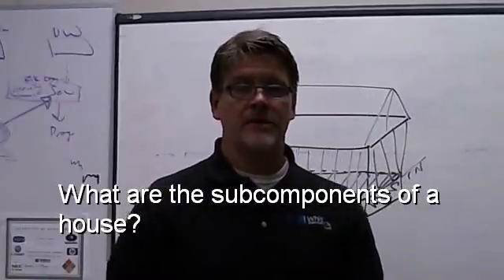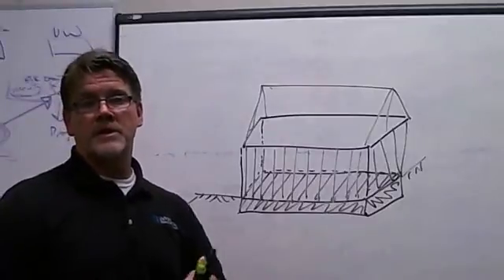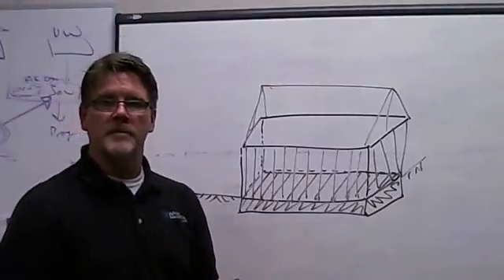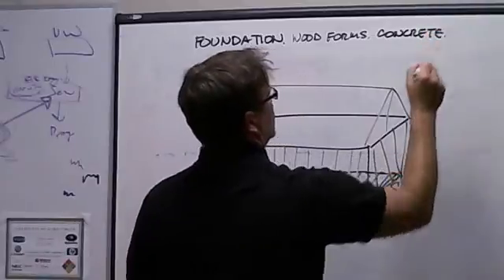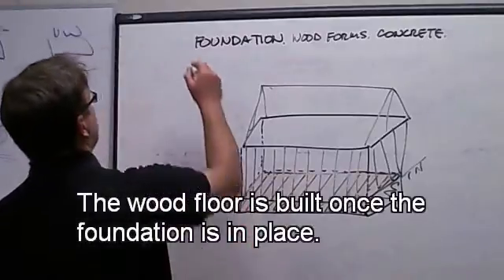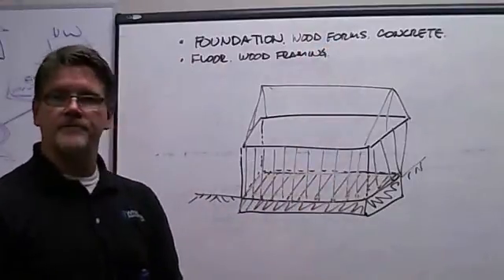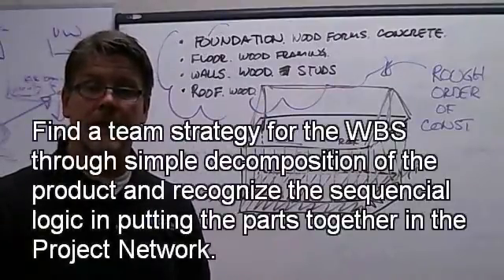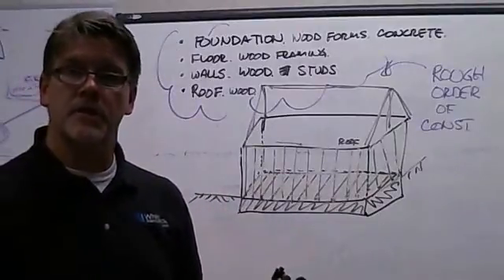WBS House - Rough-Order-of-Construction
This short lecture is provided to help the student think about the planning and development of the WBS (work breakdown structure) for the Pulliam Home Proposal.  This WBS is key and critical component that will baseline the scope of the project plan and proposal that teams are putting together, as well as support the development of the Project Network.  It is also integral toward the completion of class deliverables for the PM 401 course - the Team Project Notebook and Team Presentation.